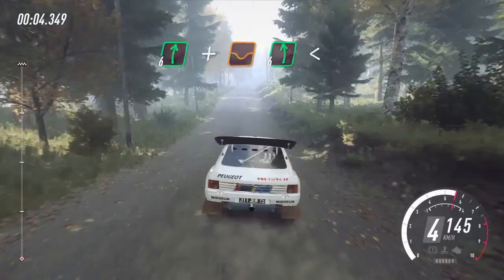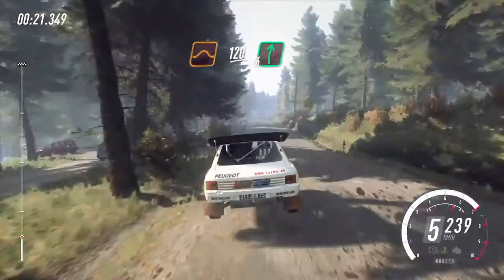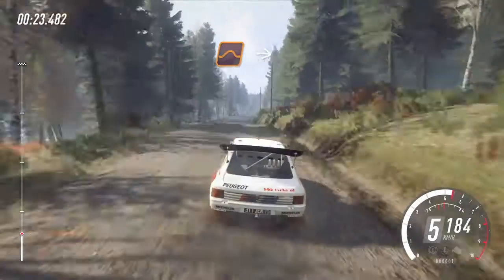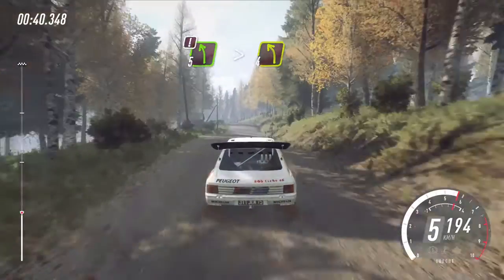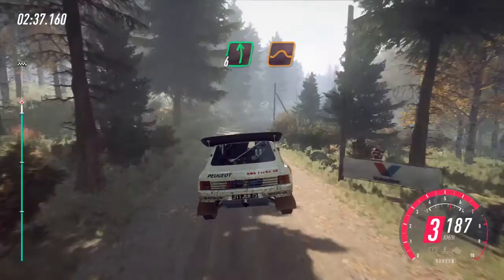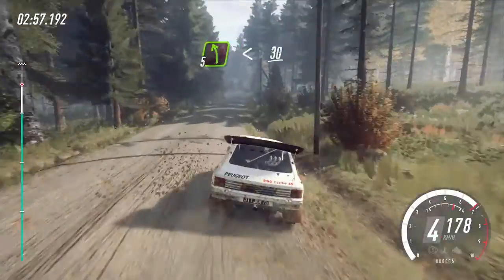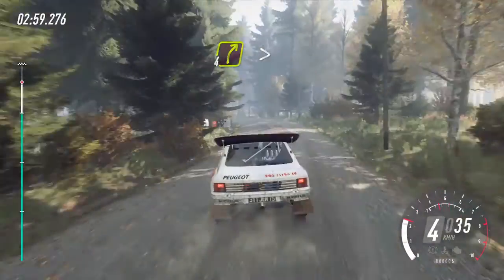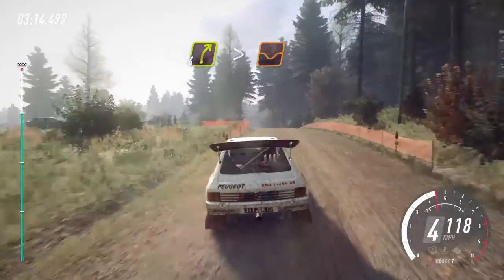This video gives you anxiety(Clean Runs 4)